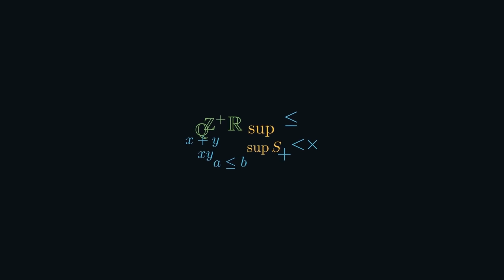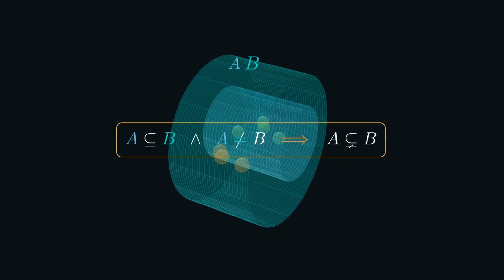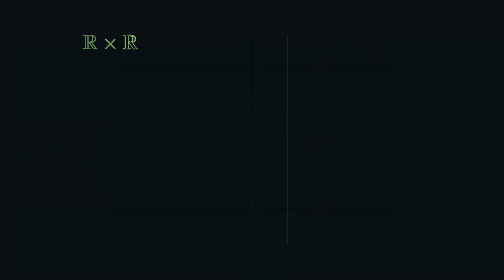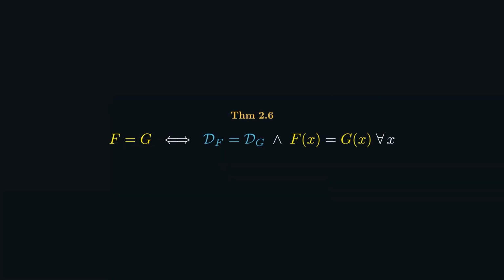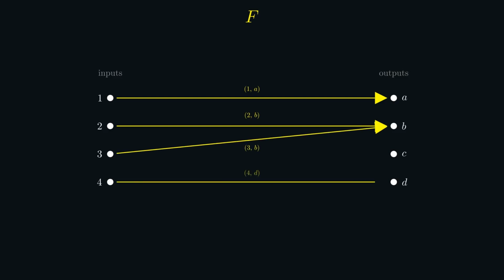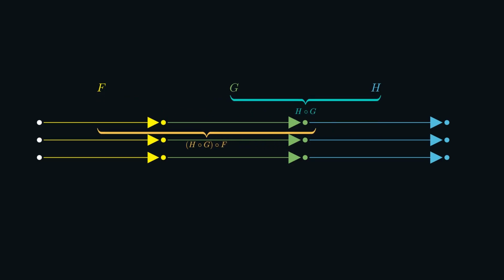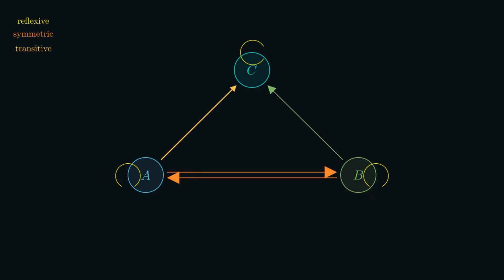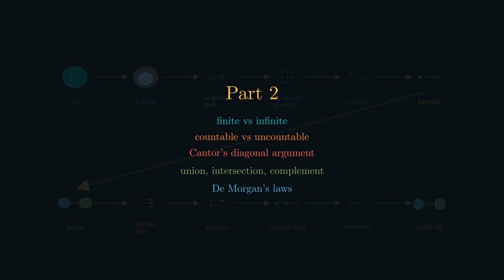Sets, Functions, Sequences — The Vocabulary of Real Analysis | Chapter 2, Part 1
Every theorem in real analysis speaks the same language. This is where that language is built.

In Part 1 of Chapter 2, I walk through the foundational ideas that everything else in analysis depends on — from the bare concept of a set to the precise definition of similarity between sets. No hand-waving. No shortcuts. Every definition is earned.

What we cover:
00:00 — Why sets matter
00:00 — Sets, elements, subsets, the empty set
04:20 — Ordered pairs and the Cartesian product
07:26 — Relations and the definition of a function
11:23 — Image, mapping, onto, transformation
12:51 — Restriction and extension
13:33 — One-to-one functions and injectivity
14:10 — Converse of a relation and inverse of a function
15:00 — The horizontal line test
16:25 — Composition of functions
17:21 — Sequences and subsequences
19:21 — Similar sets and equivalence relations
20:46 — Closing: the vocabulary is set

Based on Tom Apostol's "Mathematical Analysis" — Chapter 2: Some Basic Notions of Set Theory.

Part 2 covers: finite vs infinite sets, countable vs uncountable, Cantor's diagonal argument, union, intersection, complement, De Morgan's laws, and the countability of the rationals.

This channel is dedicated to transforming mathematics from static symbols into animated intuition. Every concept is visualized — motion is meaning.